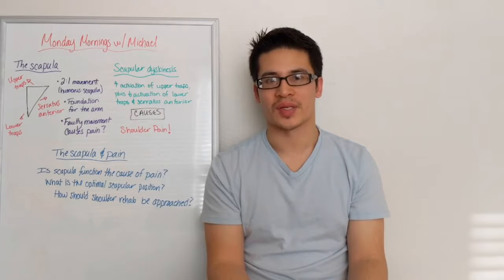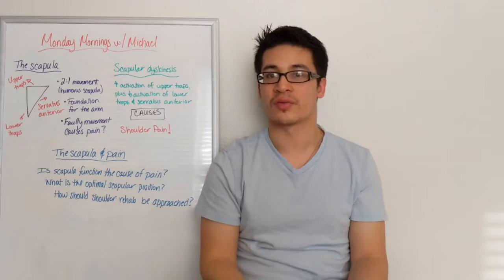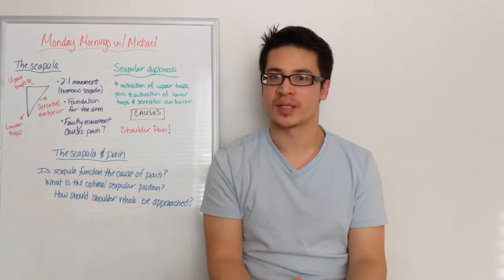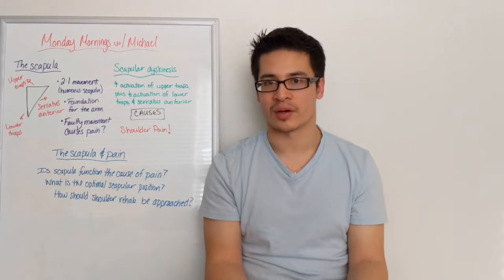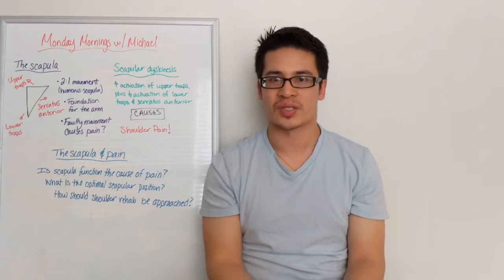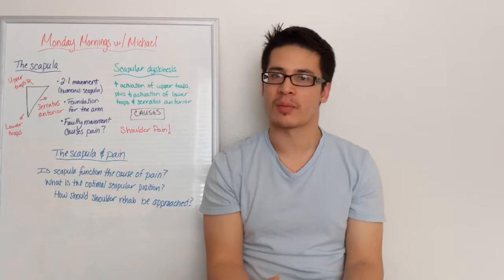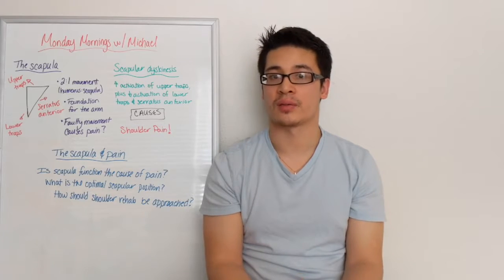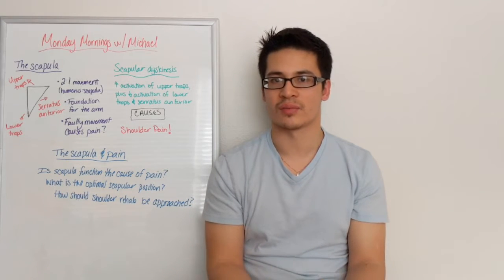Does a Poorly Moving Scapula Cause Shoulder Pain Monday Mornings with Michael Episode 3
The scapula is commonly blamed for many shoulder conditions, such as shoulder impingement and rotator cuff syndrome. But does a poorly moving scapula really cause shoulder pain? In this episode, I discuss the scapula and its role in shoulder pain.

Show Notes:
Critical and Theoretical Perspective on Scapular Stabilization: What Does It Really Mean, and Are we on the Right Track?

Prefer to read my content?

I'm a chiropractor with an interest in rehabilitation, tendinopathy, and chronic pain. I graduated from the University of Washington with a Bachelor's in Science and from Palmer Chiropractic College West with a Doctorate in Chiropractic.